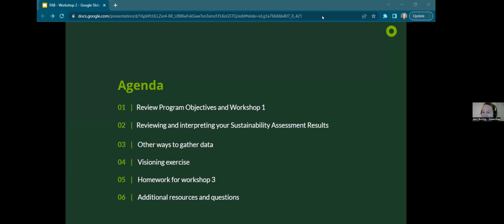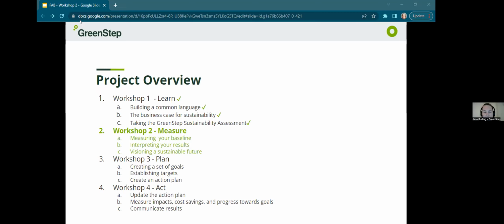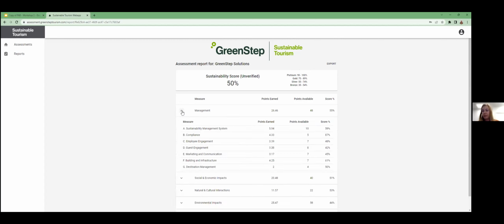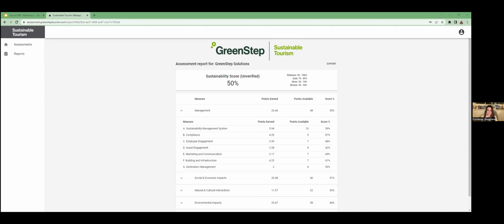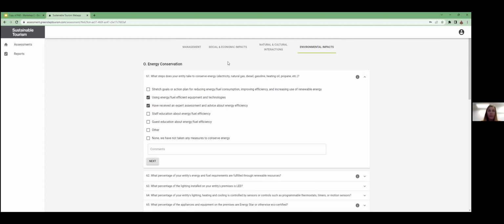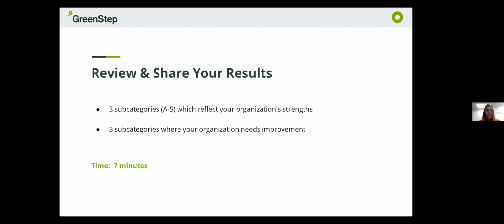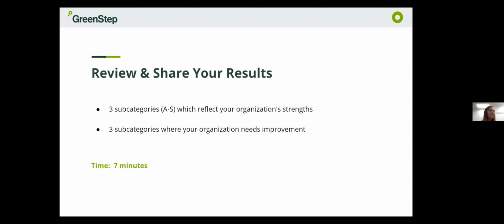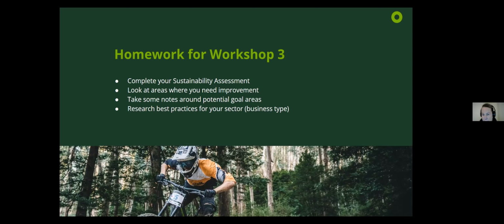Webinar #2 - Sustainable Tourism Program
This Webinar is the second instalment in a series of 4 webinars for the Sustainable Tourism Program by Frontenac Arch Biosphere. Available to tourism businesses in the Greater Frontenac Arch Biosphere Region - Leeds Grenville, Lanark, and Frontenac Counties.